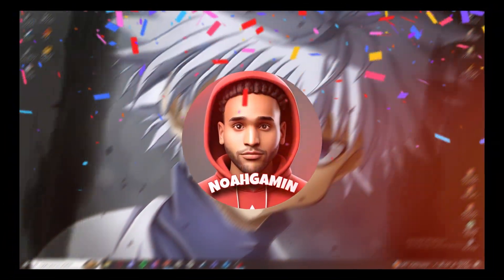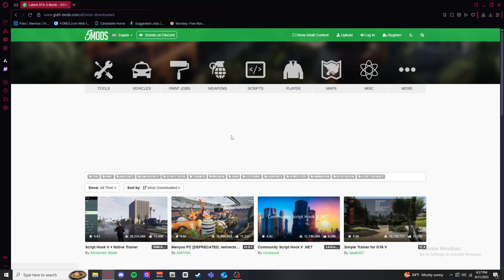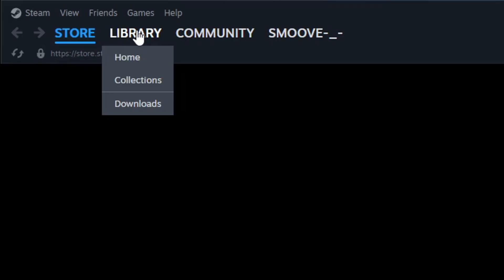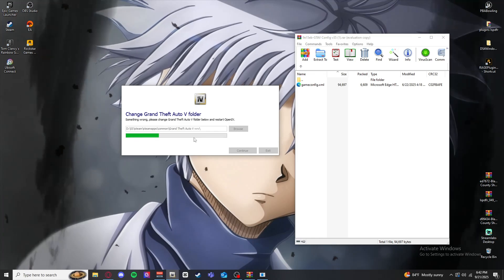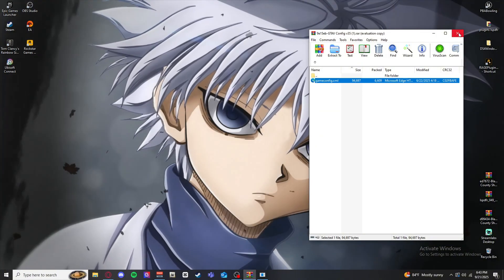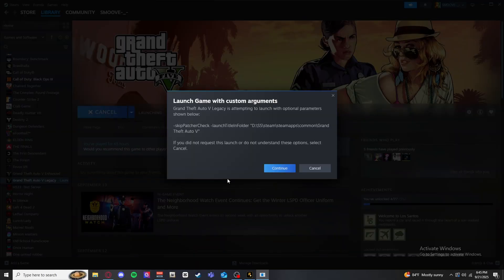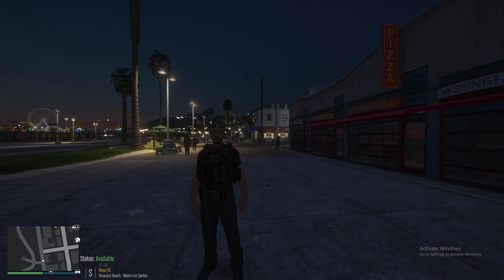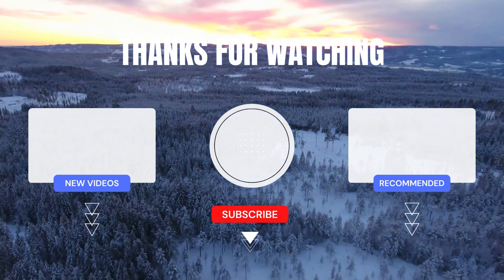LSPDFR KEEP CRASHING? This ONE File Fixes It Instantly!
SUB IF YOU ENJOY ;))